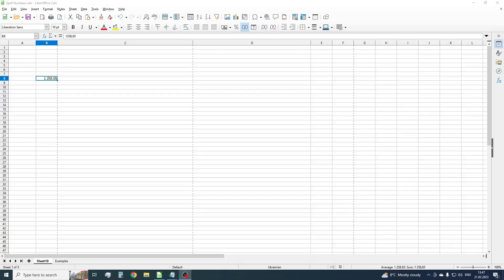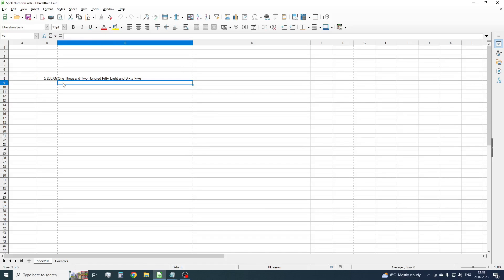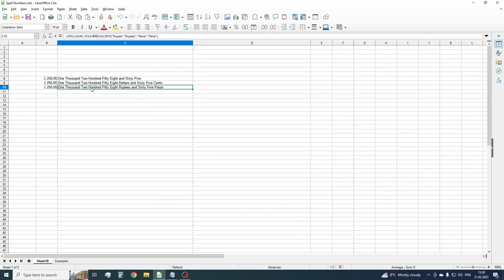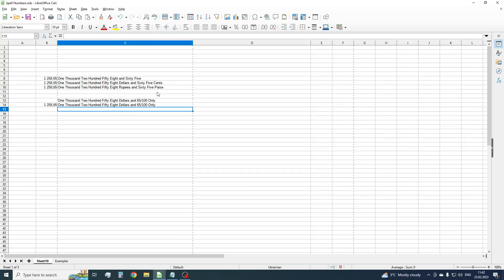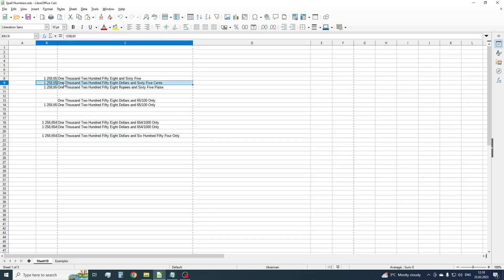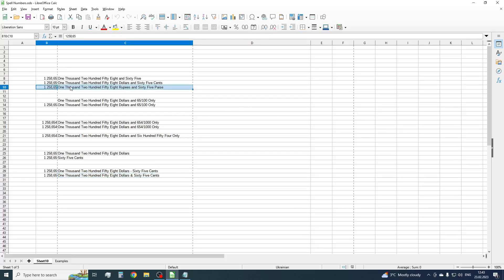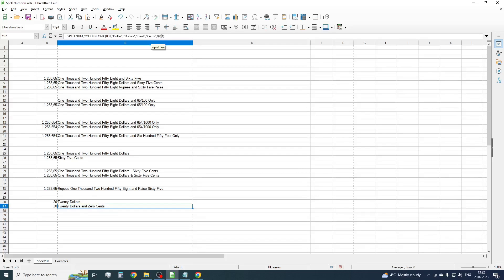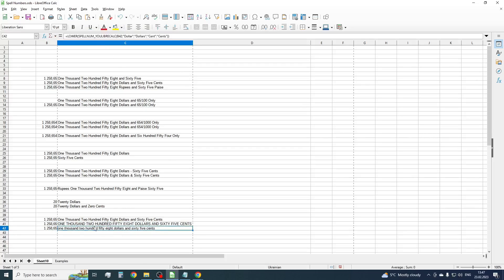Convert Number into Words (Text, Currency) - LibreOffice Calc Tutorial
How to convert number to words in LibreOffice Calc. If you want to spell any amount in words just use our new macro function. The function converts number to text. Also you can convert number to any currency - dollar, rupee, dinar, peso etc.

How to convert numbers into words
Numbers to words
Spell number function
Amount in words
Convert amount in words
Convert number to words in rupees

👉 Get "YLC Utilities" extension with many new functions and useful utilities for Microsoft Excel and LibreOffice Calc:

🌍 𝗟𝗜𝗡𝗞𝗦:
Macro code from the video lesson: